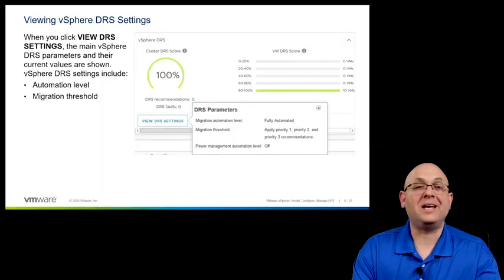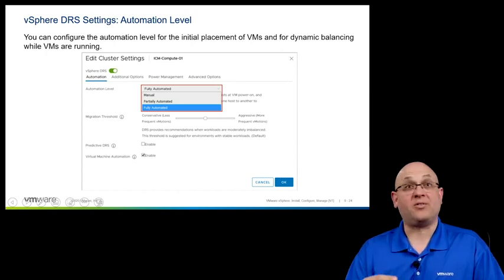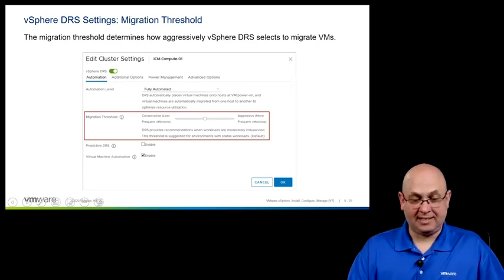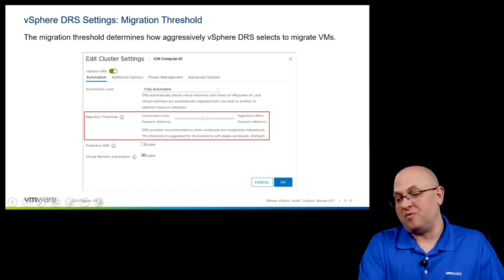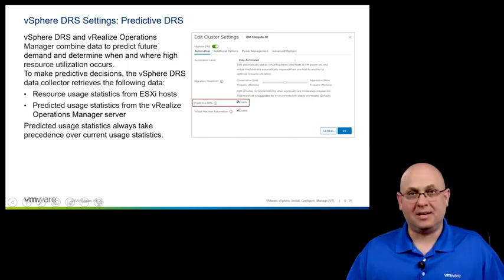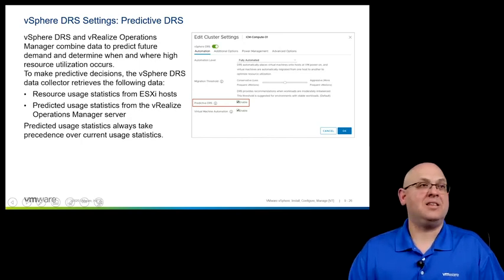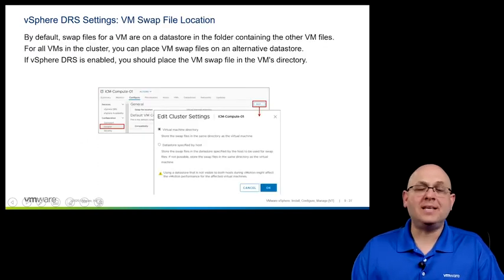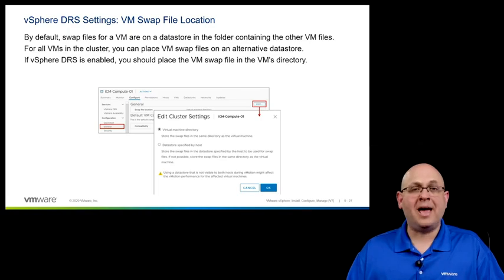92 vSphere DRS Part 2